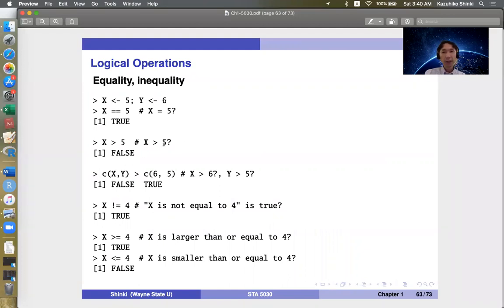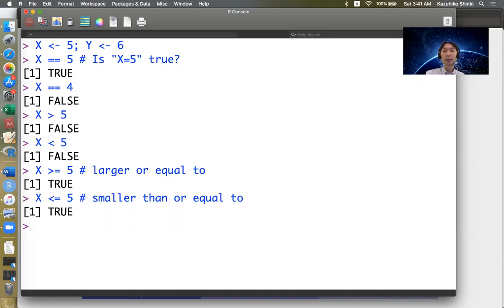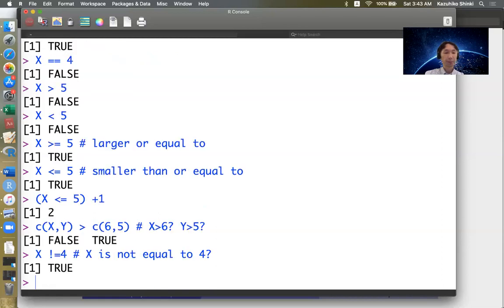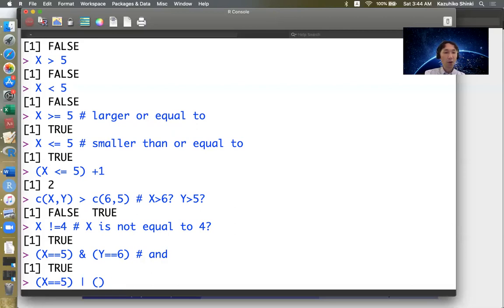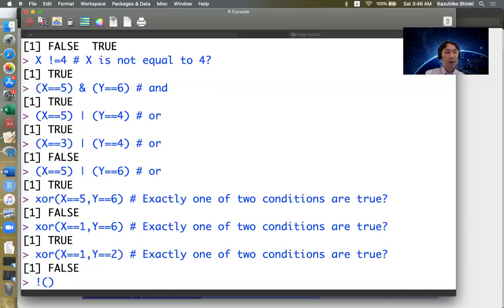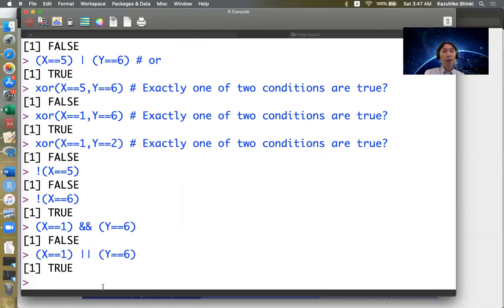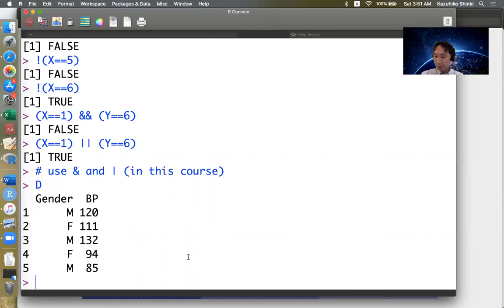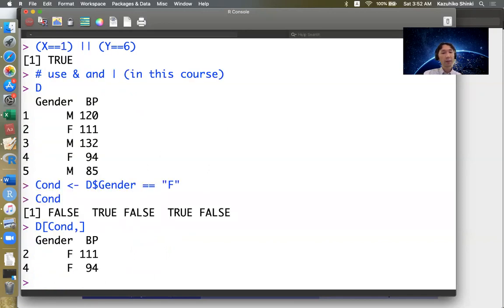5030-09-10-3: LogicalOperations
Do Quiz-09-10-3 in Canvas. Due at 11:59 pm on 9/11 (F).